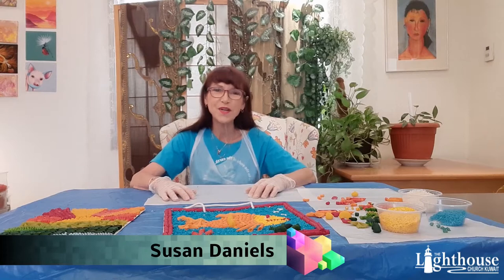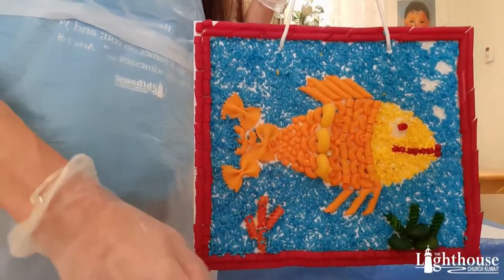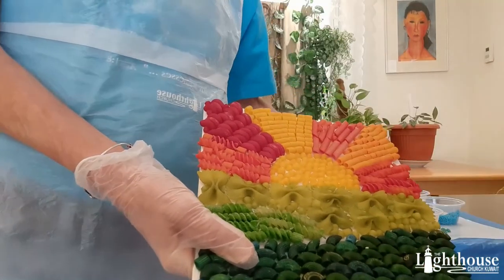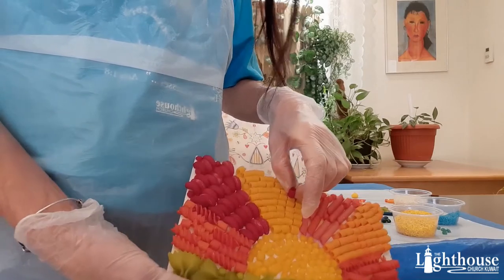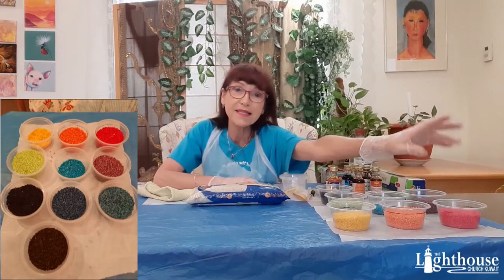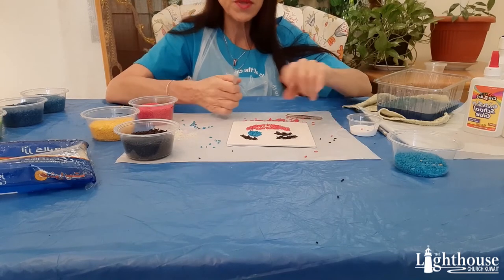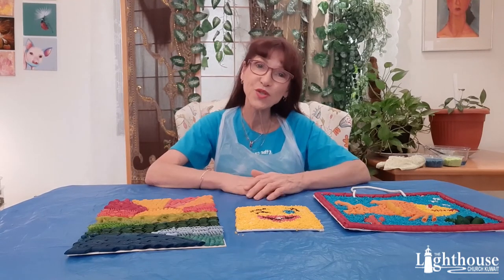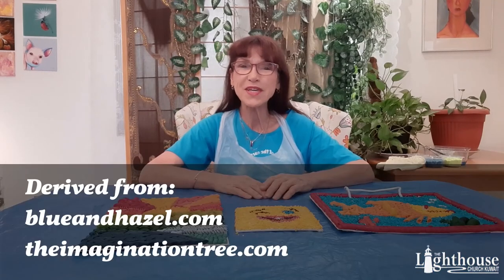TLC Creative Corner 2020.07.10, "Painting with Rice and Pasta" Susan Daniels